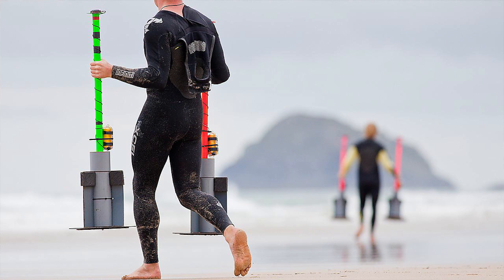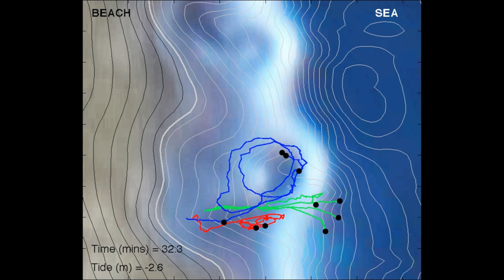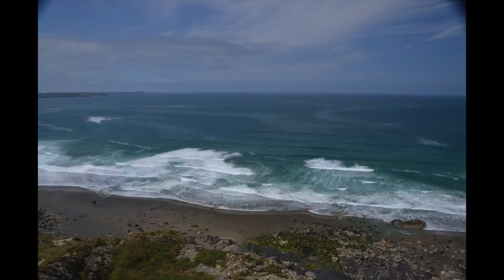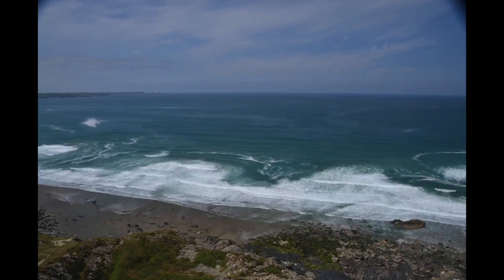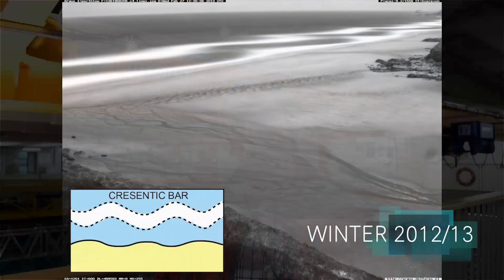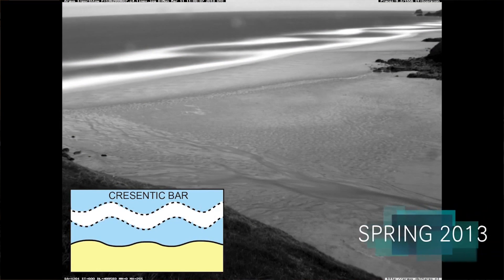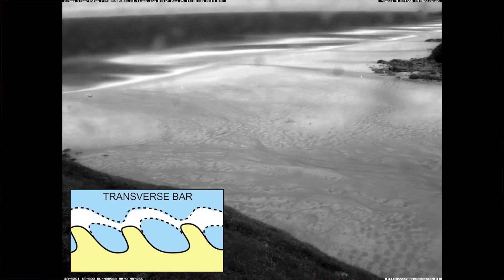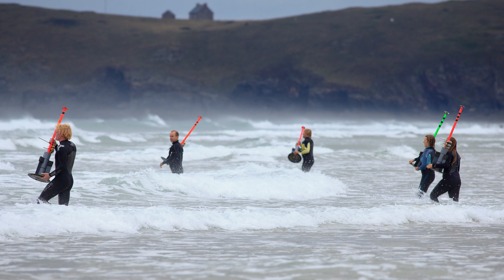Understanding Rip Currents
Dr Tim Scott, lecturer in Ocean Exploration, explains how rip currents are created and the latest research helping us to improve our understanding of them.

The Coastal Processes Research Group (CPRG) is an internationally recognised group of researchers, specialising in field studies of coastal processes.